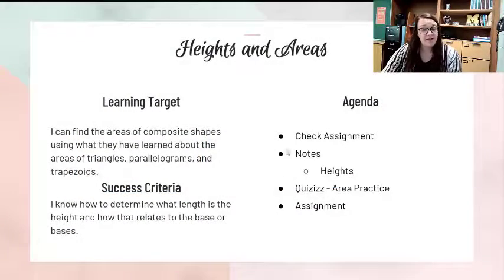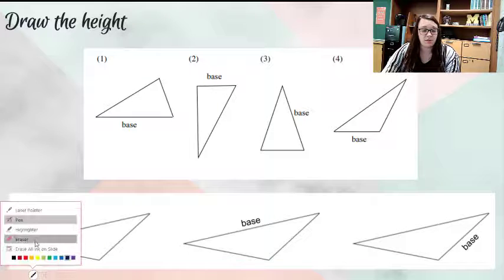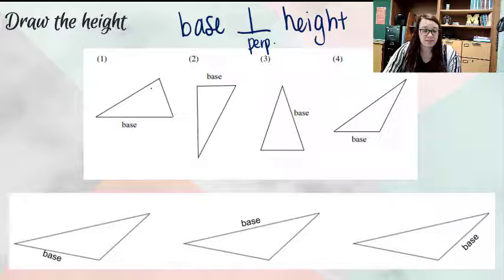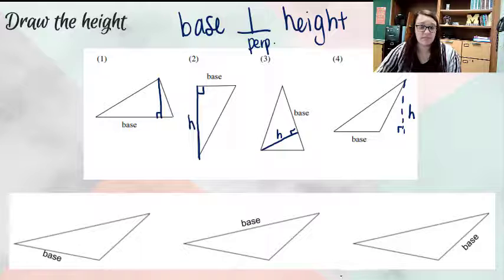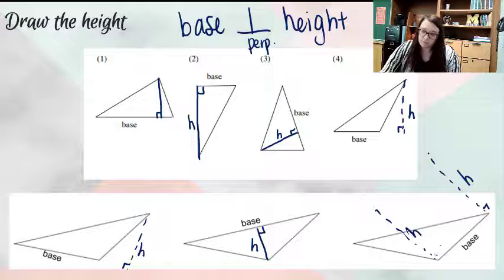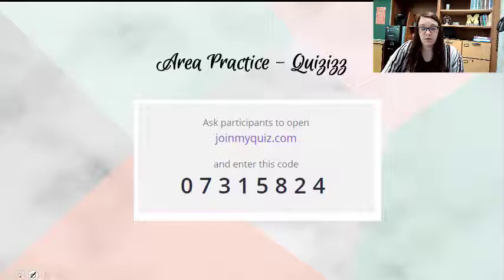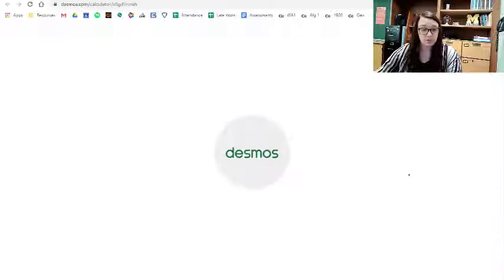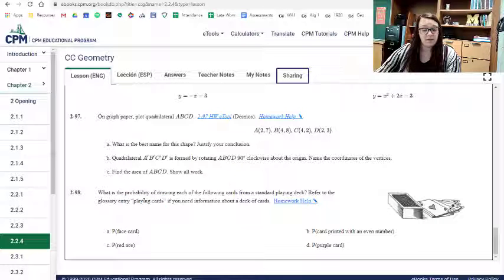Heights and Areas